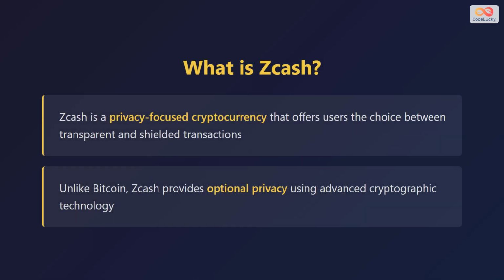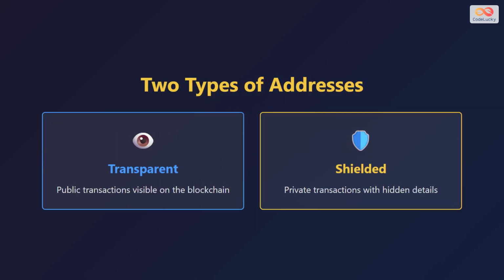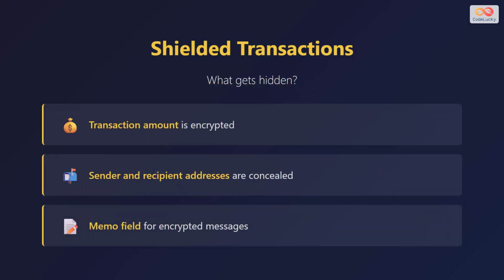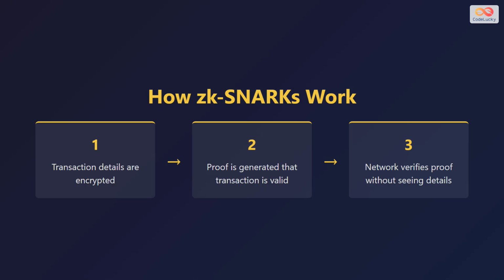Zcash (ZEC): Zero-Knowledge Proof Privacy Explained | Cryptocurrency Privacy Technology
🔐 Learn how Zcash (ZEC) uses zero-knowledge proof technology to provide optional privacy for cryptocurrency transactions!

Zcash is a privacy-focused cryptocurrency that offers users the choice between transparent and shielded transactions. Unlike Bitcoin, Zcash provides optional privacy using advanced cryptographic technology called zk-SNARKs (Zero-Knowledge Succinct Non-Interactive Arguments of Knowledge).

📚 What You'll Learn:
✅ What is Zcash and how it differs from Bitcoin
✅ Understanding zero-knowledge proofs
✅ How zk-SNARKs technology works
✅ Transparent vs shielded addresses
✅ What information gets hidden in shielded transactions
✅ Key benefits of Zcash privacy features

🎯 Perfect for beginners who want to understand privacy cryptocurrencies and zero-knowledge proof technology. This video breaks down complex cryptographic concepts into easy-to-understand explanations.

💡 Zcash offers unique features like user choice in privacy levels, financial privacy protection, fungibility, and compliance-ready selective disclosure for regulatory needs.

Chapters:
00:00 - Zcash (ZEC): Zero-Knowledge Proof Privacy
00:21 - What is Zcash?
00:48 - Zero-Knowledge Proofs
01:11 - zk-SNARKs Technology
01:37 - Two Types of Addresses
02:01 - Shielded Transactions
02:27 - How zk-SNARKs Work
02:59 - Key Benefits of Zcash Privacy
03:40 - Outro